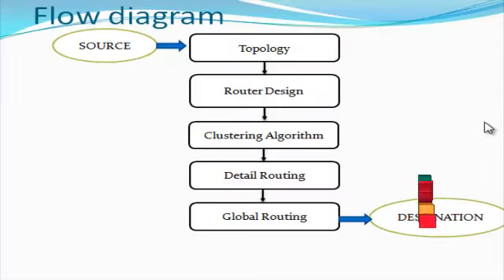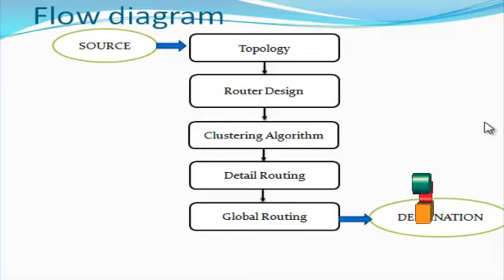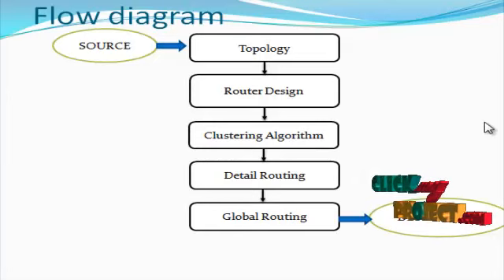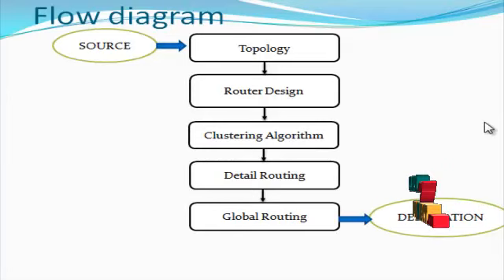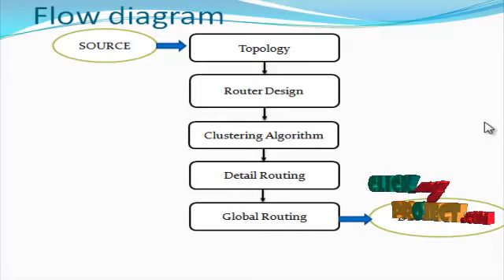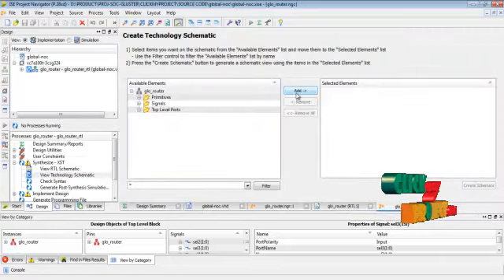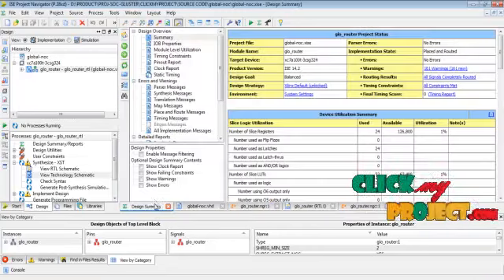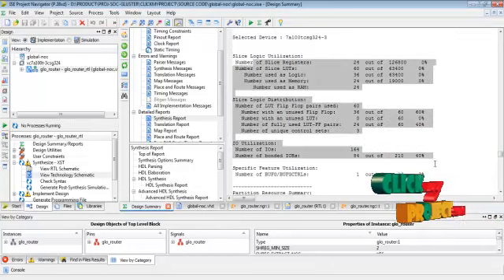Final Year Projects 2015 | NTHU-Route 2.0: A Robust Global Router for Modern Designs